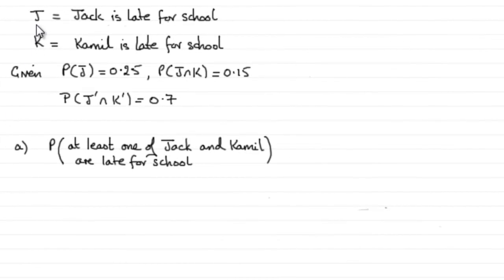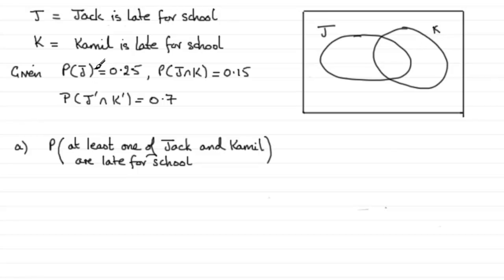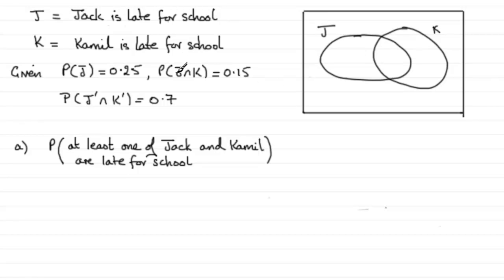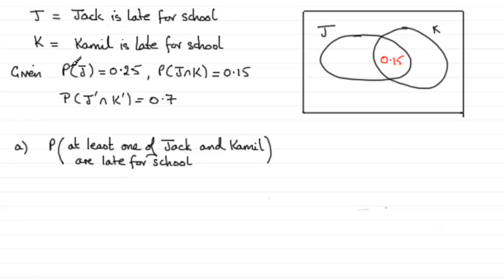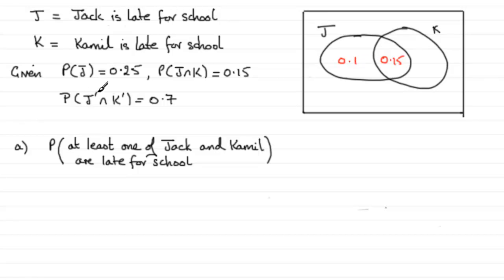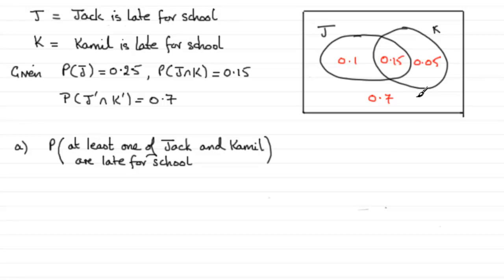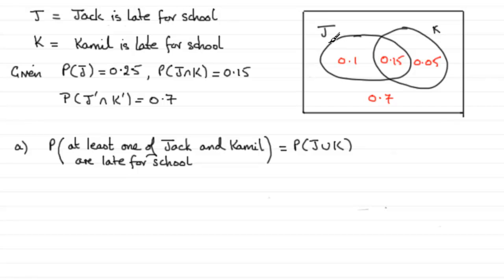Edexcel Statistics S1 June 2011 Q6a : ExamSolutions